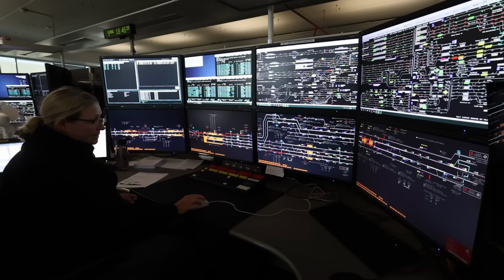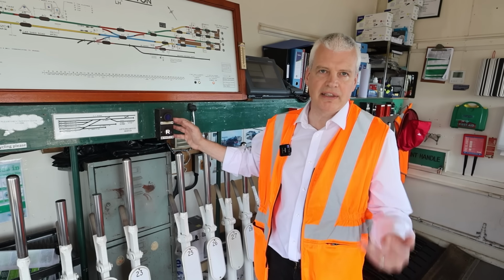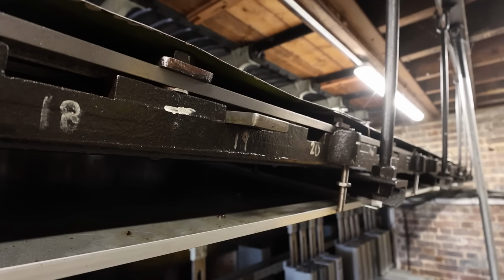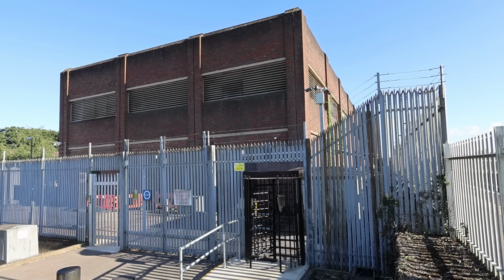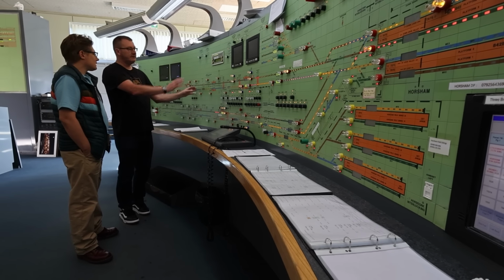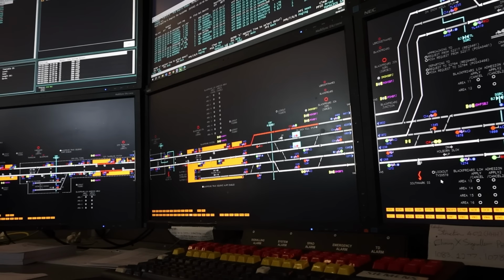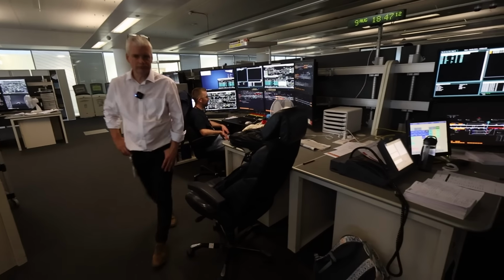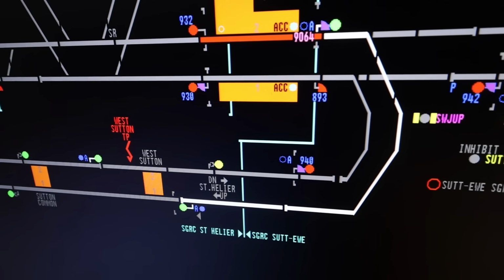Why Do We Still Have Semaphore Signals?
Network Rail invited me to take a tour of signalling through the decades, starting with the Littlehampton Signal Box - still operating semaphore signals - through to Three Bridges whree we visit the ASC (Area Signalling Centre) and then the ultra modern ROC (Rail Operations Centre) as well.

The Littlehampton Signal Box is due to close in the new few years … but I also get to ask, why do we still have semaphores signals and where might the last signal box be?

You can apply to Network Rail for a career as a Signaller

You can now join Memberships on this channel to get access to perks: